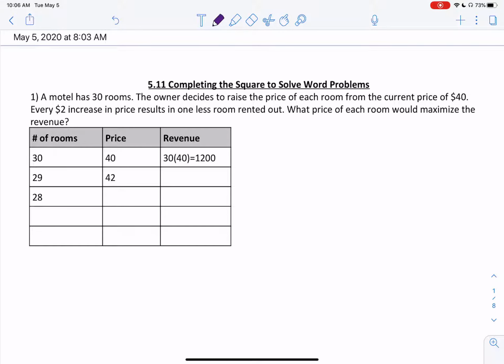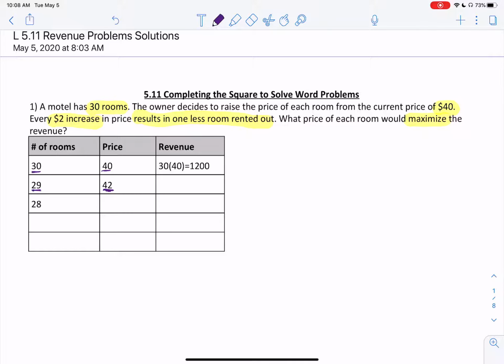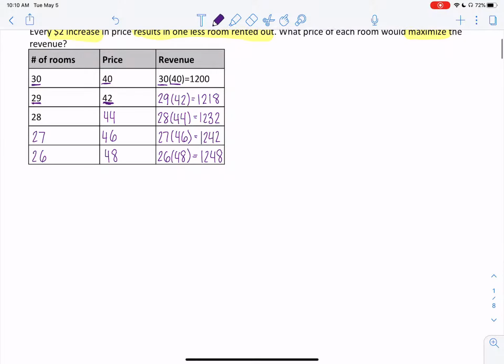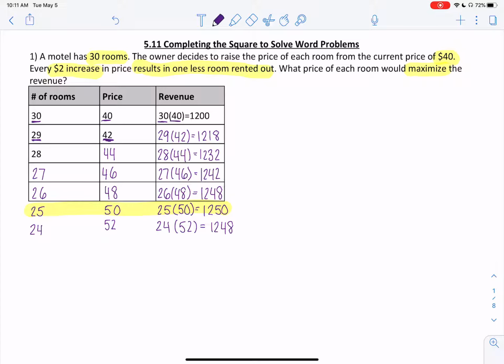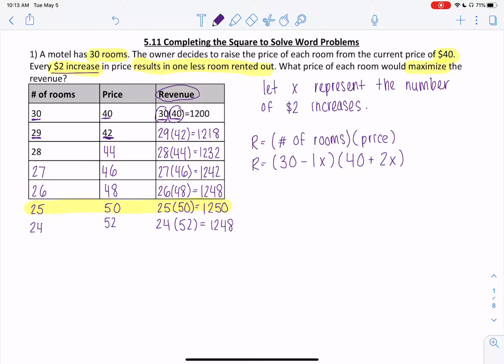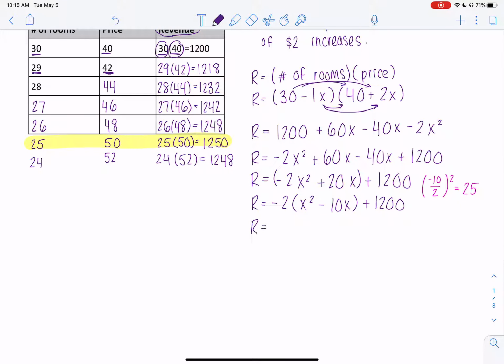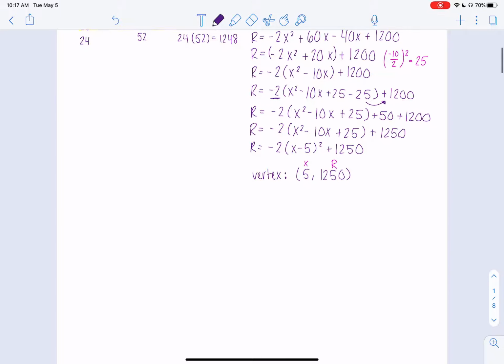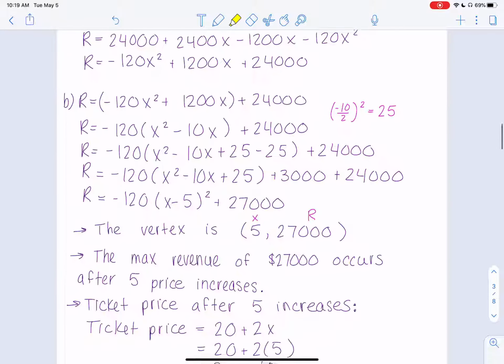L 5.11 Reveue Word Problems